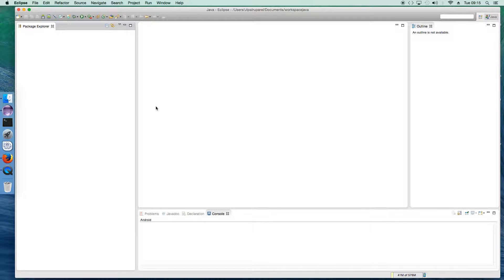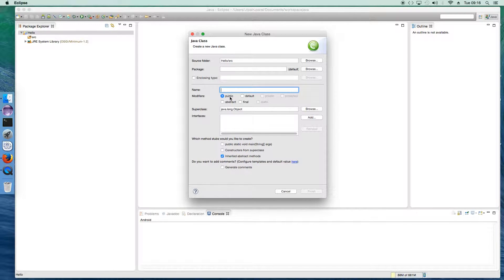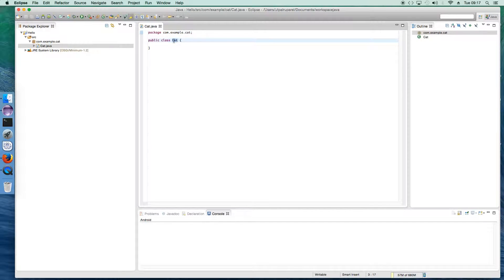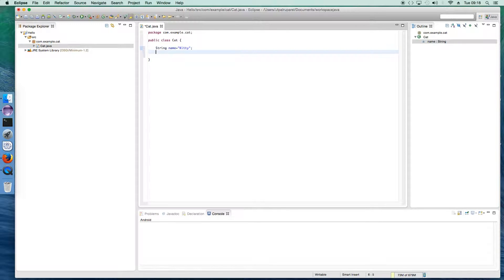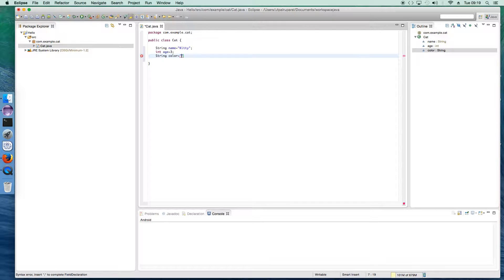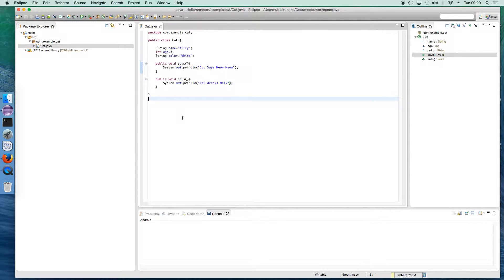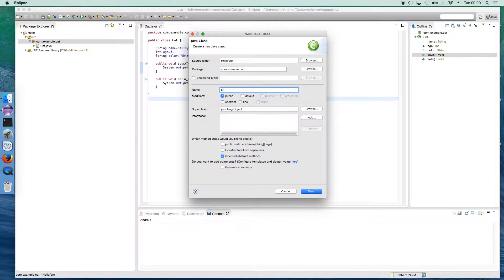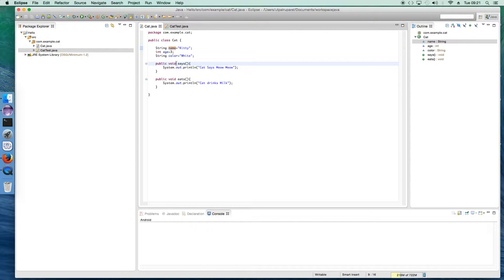Java tutorial for Beginners - Java Classes & Objects - Detailed Explanation with Example